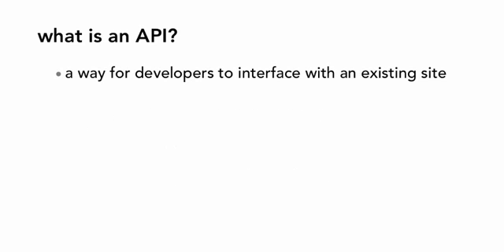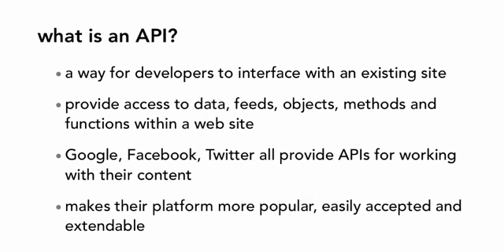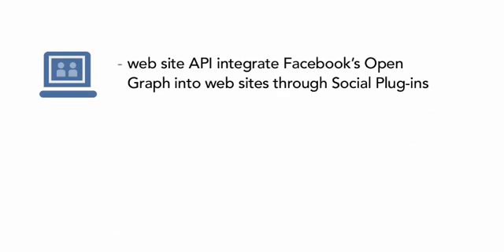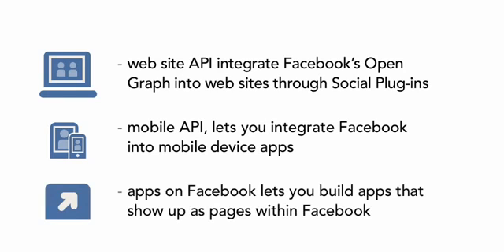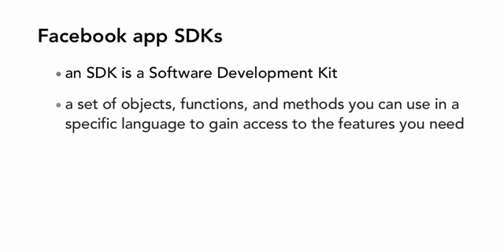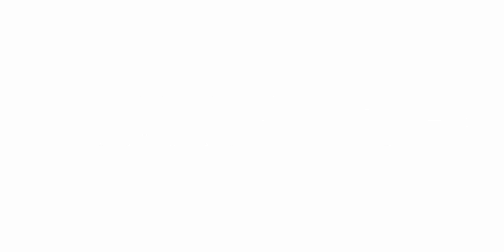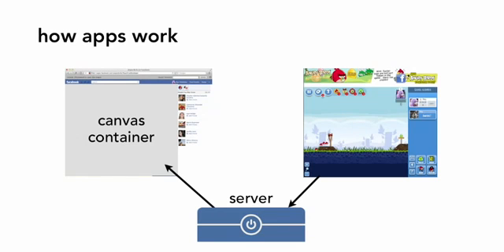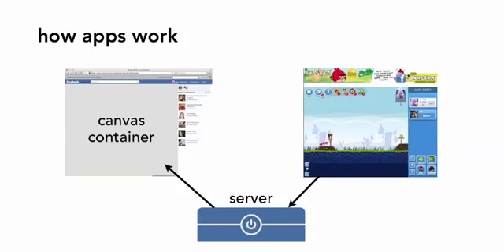Facebook Application Development Tutorial 5 Working with the Facebook APIs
apps facebook
developer facebook
developers facebook
facebook advertising
facebook application
facebook applications
facebook apps
facebook developer
facebook developer app
facebook marketing